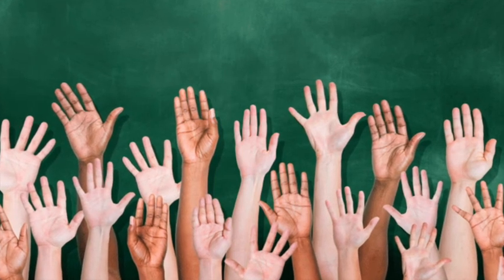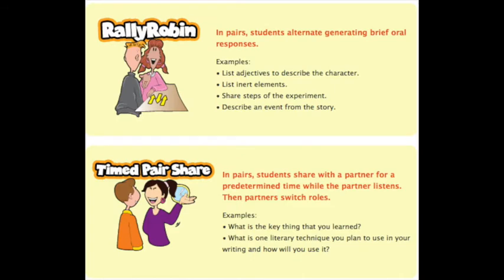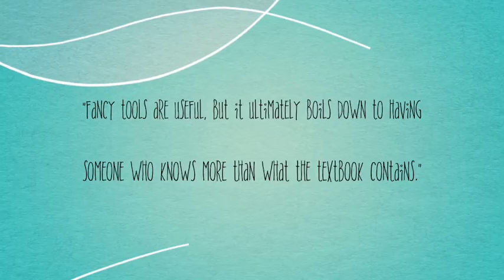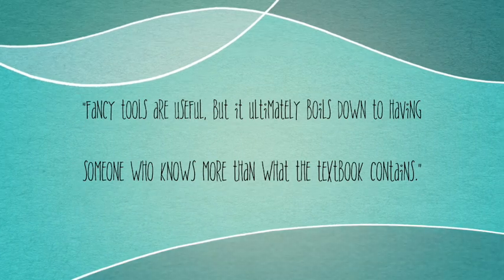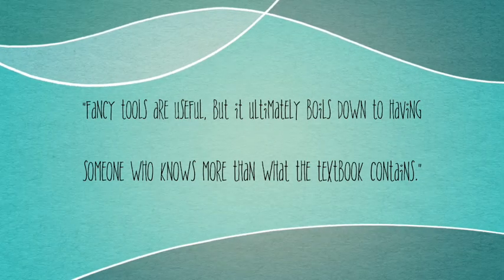the assure model